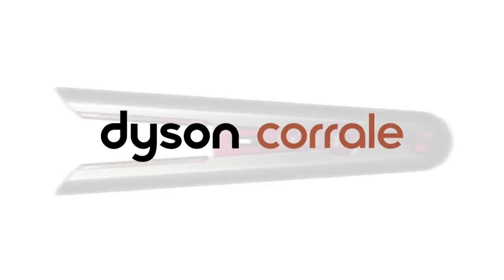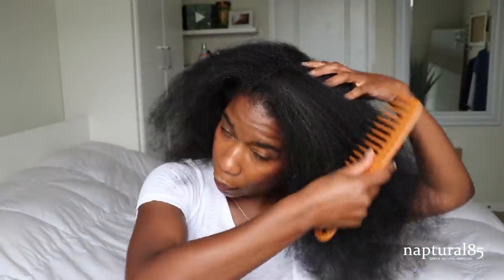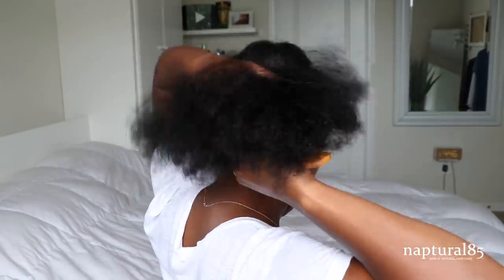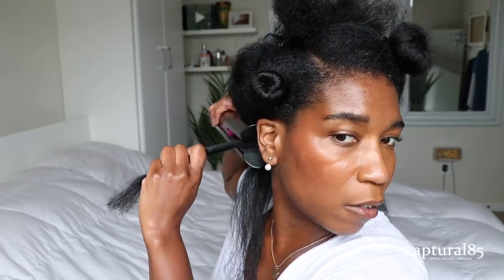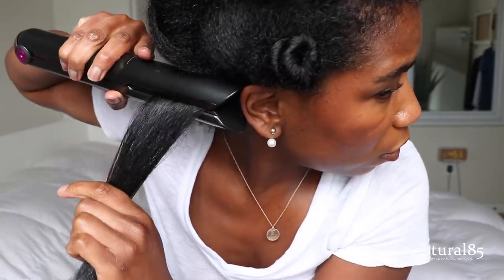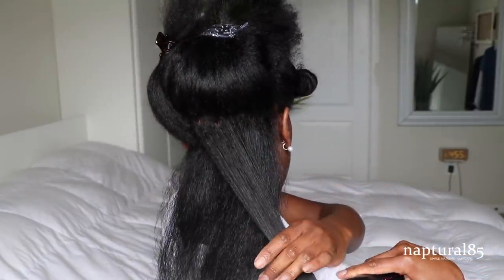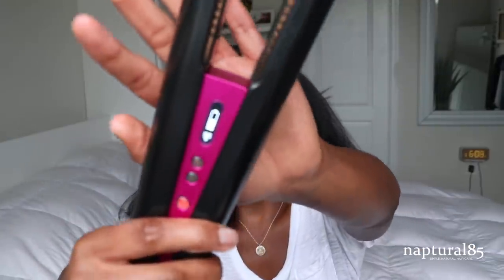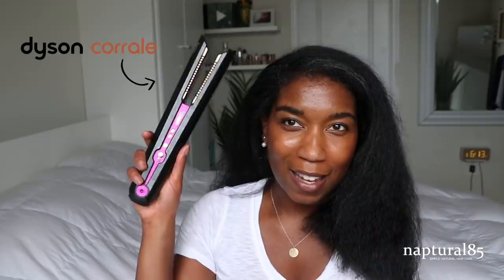Testing The New Dyson Corrale Hair Straightiron on Natural Hair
Purchase The NEW Dyson Corrale Straightener Sephora is having a welcome back sale through 8/23 in-stores and online!

I think this is LITERALLY the BEST Flat Iron I've ever achieved while natural!! What do you guys think!? Check out my results from the NEW Dyson Corrale Flat Iron!! I hope you enjoy!! XOXO! Nap

How I Shape My Wash And Go | No Picks, No Heat, No Teasing - BIG CURLY HAIR

Straightening natural hair, dyson corrale straightener, dyson corrale straightener natural hair